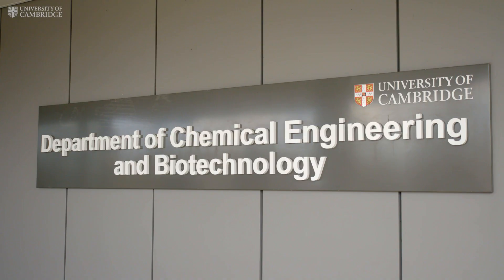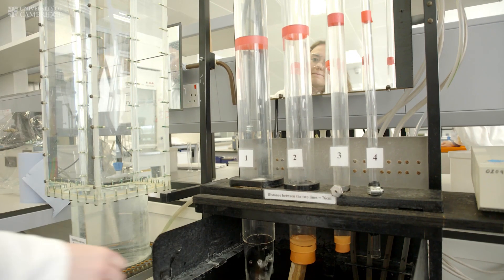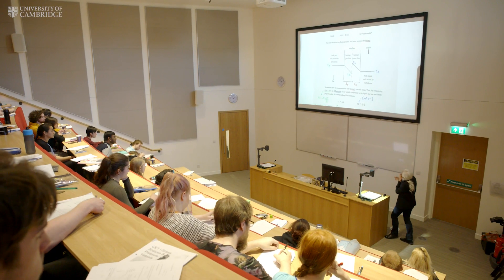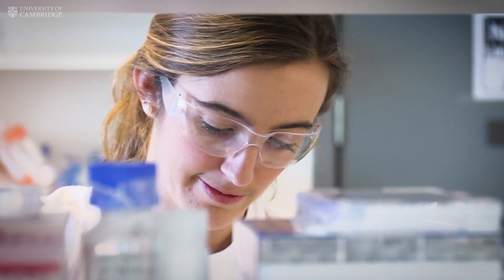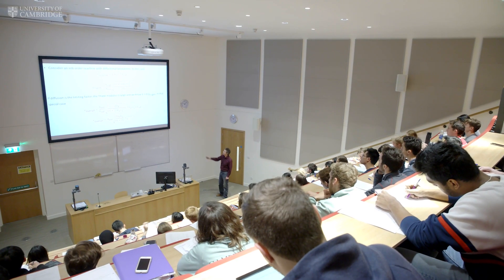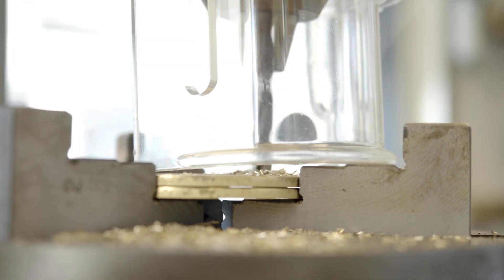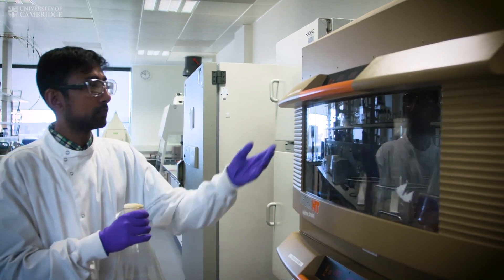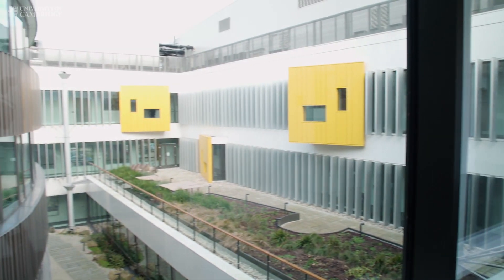Chemical Engineering and Biotechnology: Life in CEB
Hear from staff and students based in the Department of Chemical Engineering and Biotechnology and find out more about what it’s like to work in the Department and be part of the academic community there.